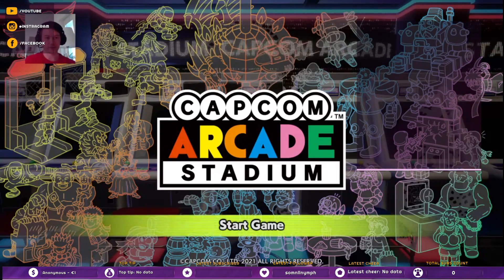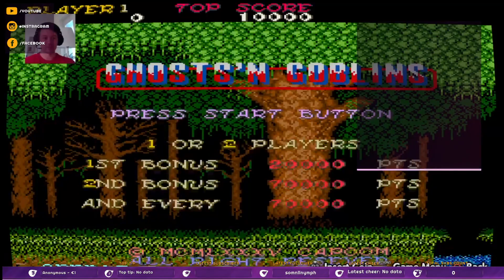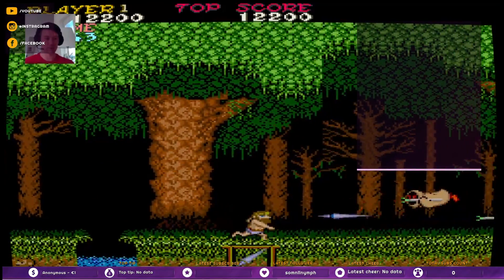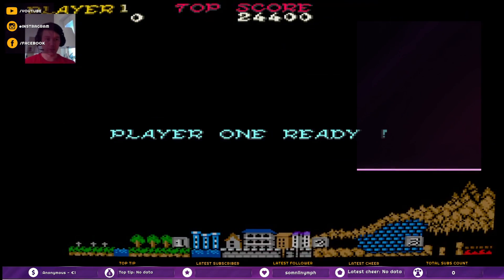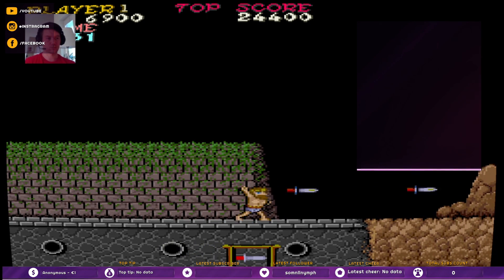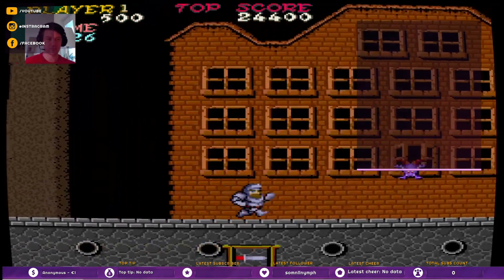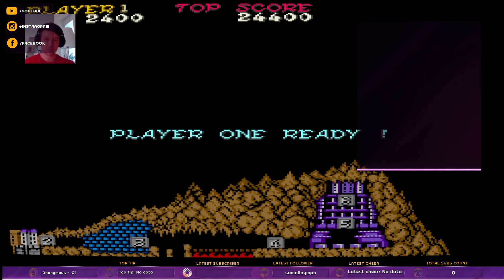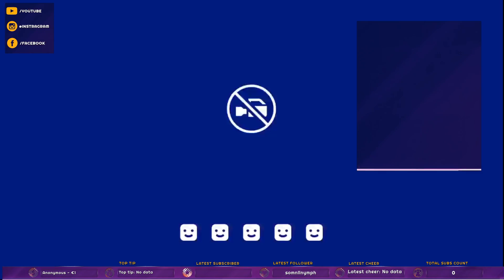Meet the GHOULS! - Ghost N' Goblins - Capcom Arcade Cabinet (PS4)